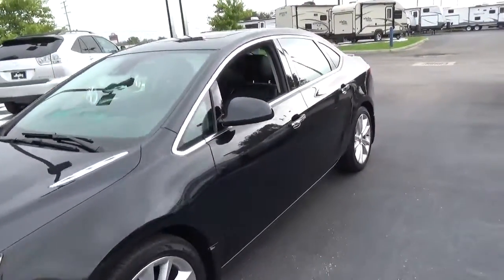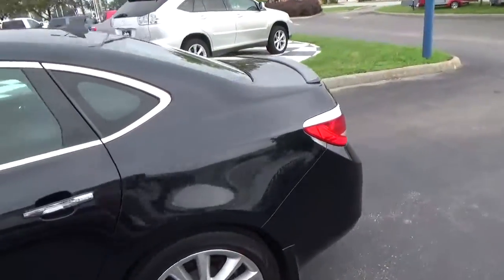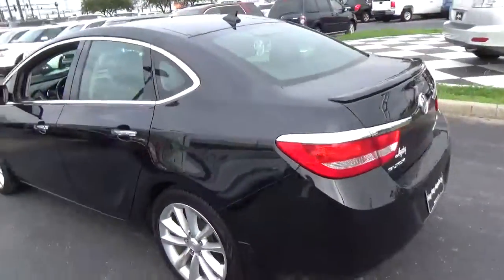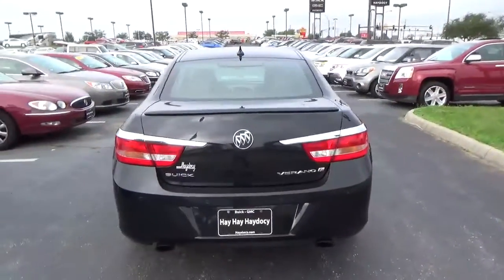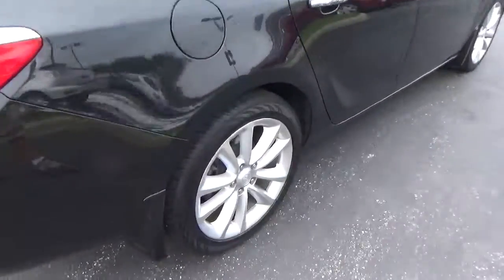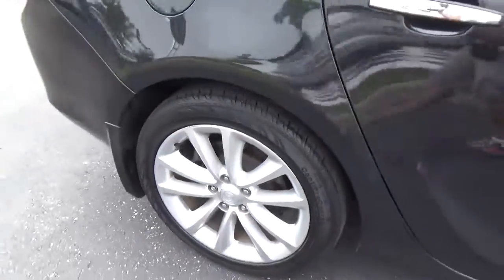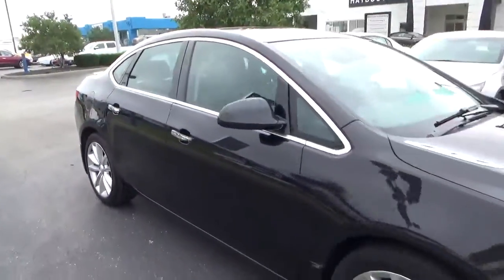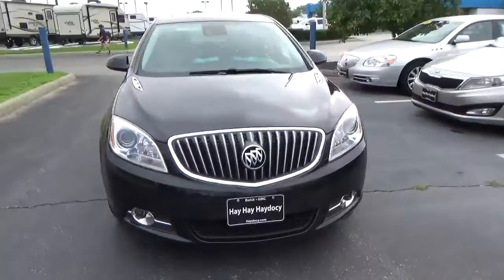16G020A 2014 Buick Verano Premium For Sale Columbus Ohio